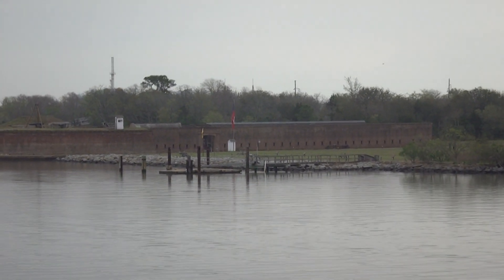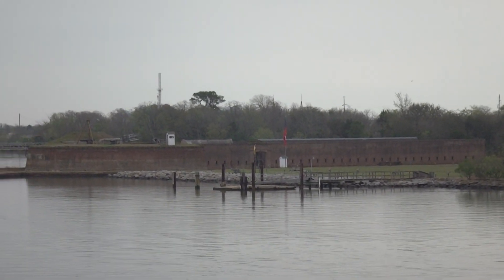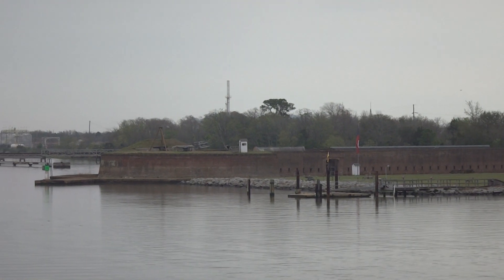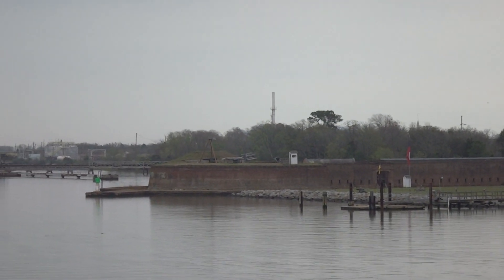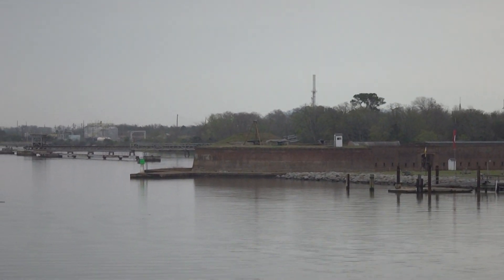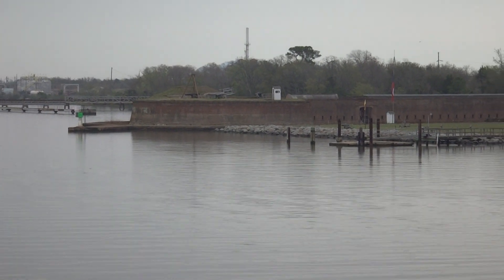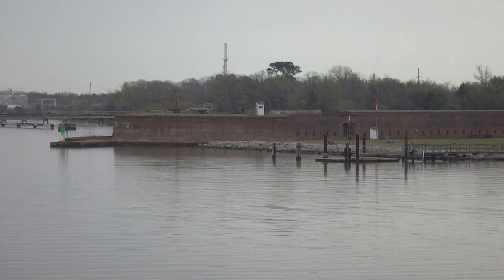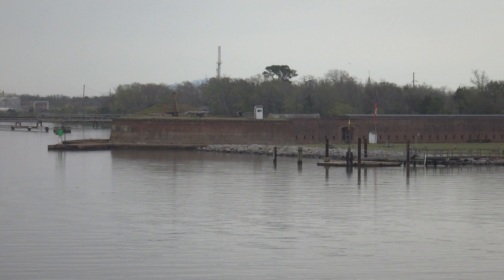Fort James Jackson, Savannah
Fort James Jackson